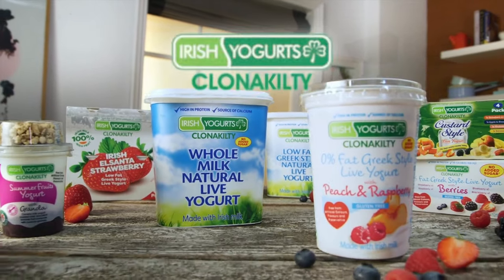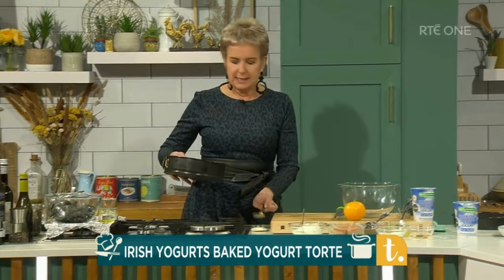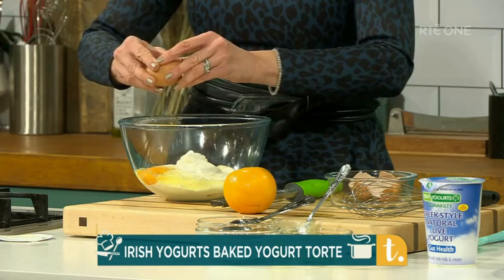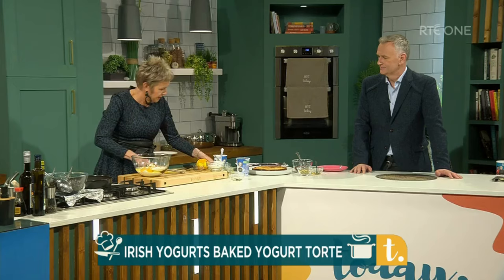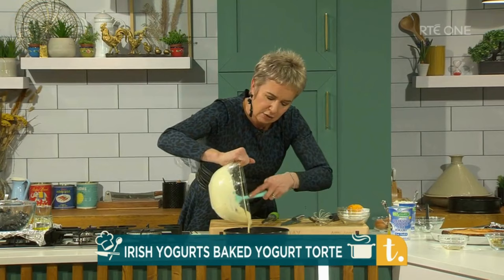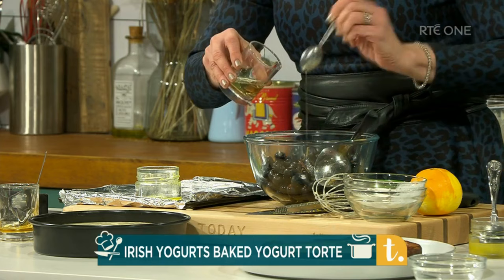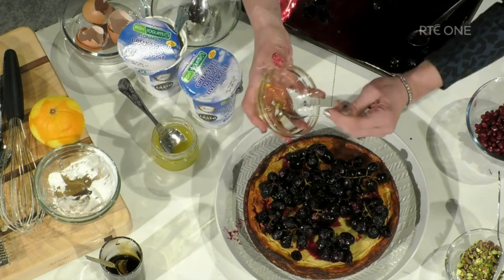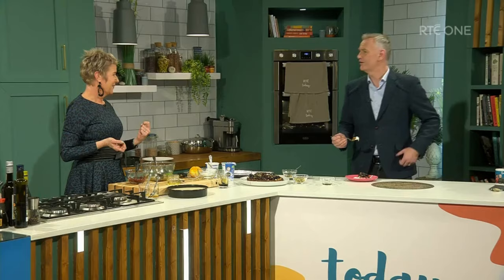Baked Yogurt Torte with Roast Grapes, Pomegranate Seeds and Pistachio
Check out this decadent Bake Yogurt Torte with Roasted Grapes by Chef Eunice Power using Irish Yogurts Clonakilty Greek Style Natural Live Yogurt